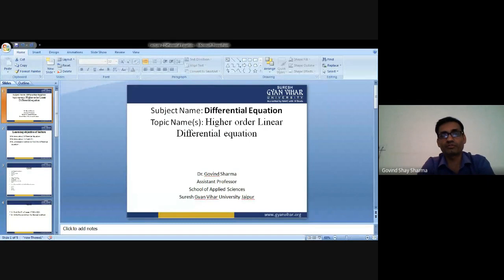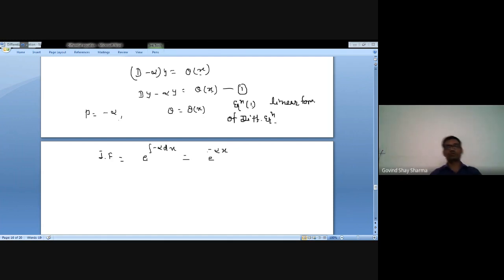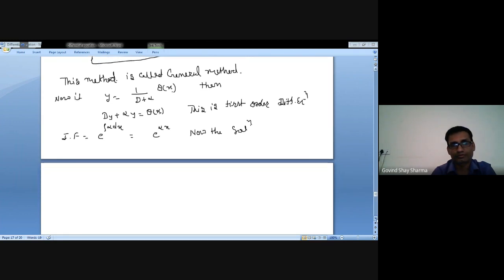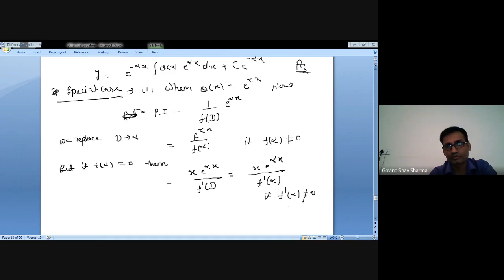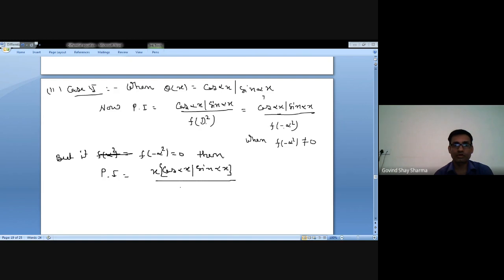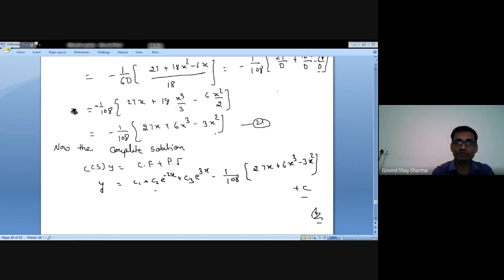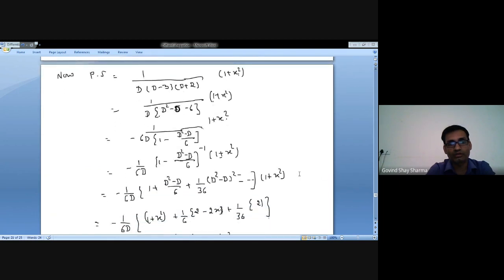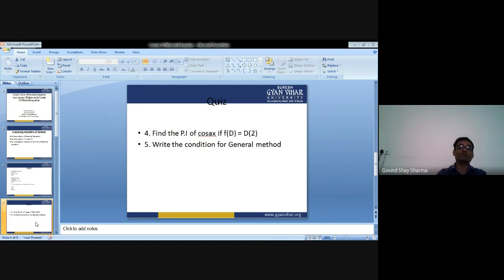C F & P I of Differential equation